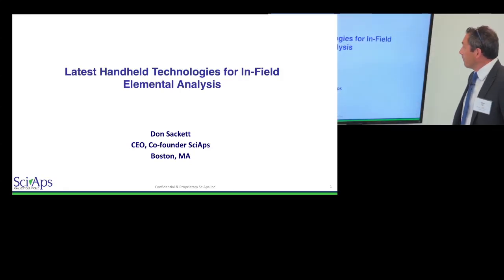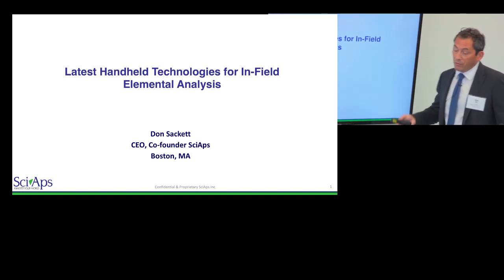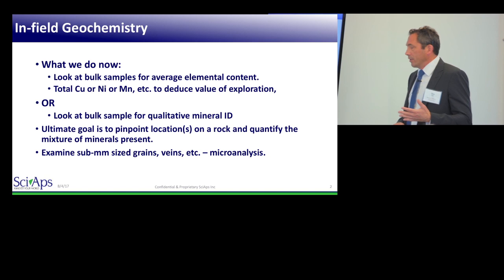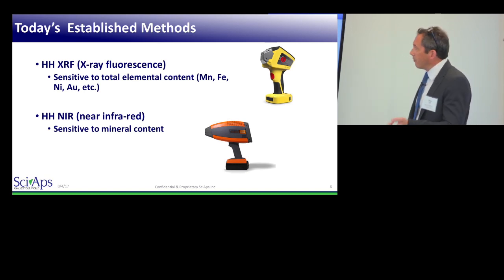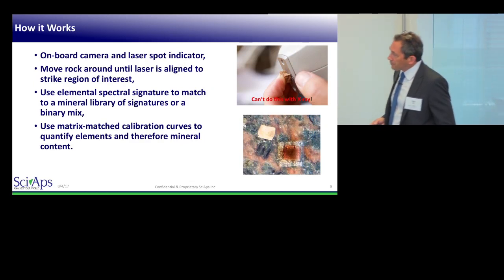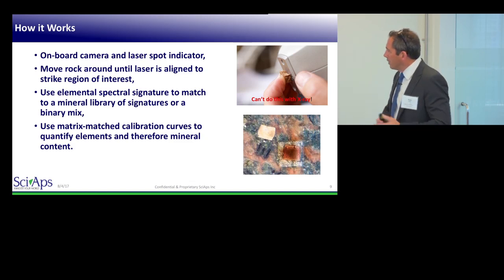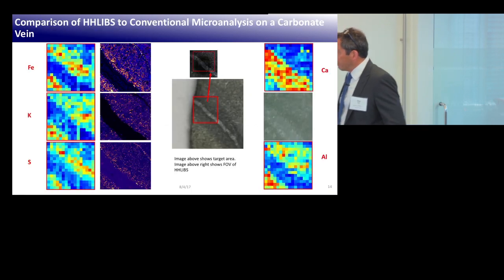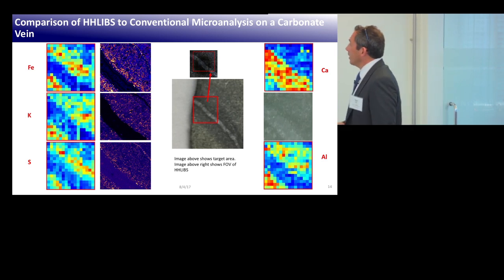McEwen Mining Innovation Lunch August 1, 2017 - Don Sackett of SciAps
McEwen Mining Innovation Lunch August 1, 2017 - Don Sackett of SciAps. Latest handheld technologies for in-field elemental analysis (including emerging technologies such as LIBS (laser induced breakdown spectroscopy)